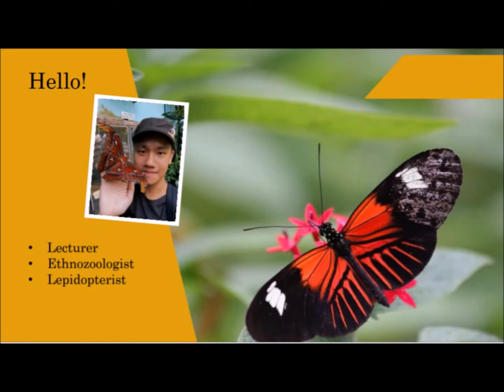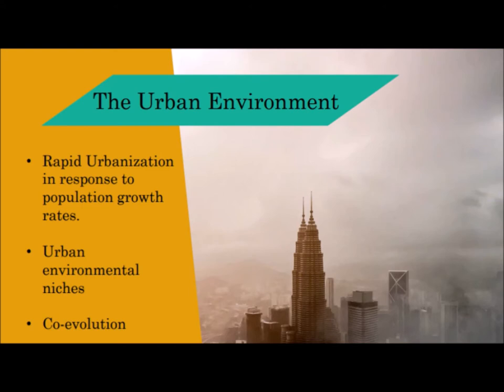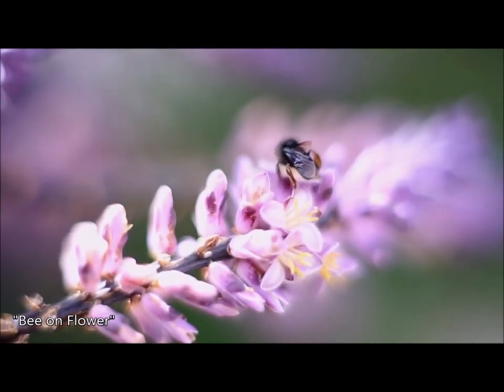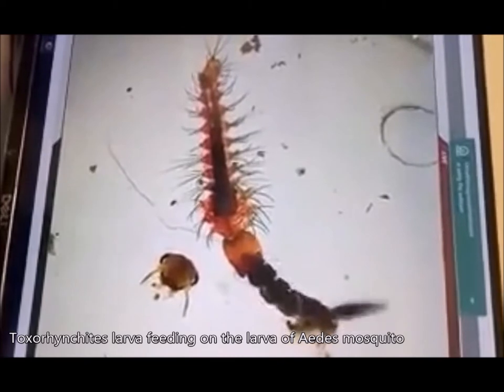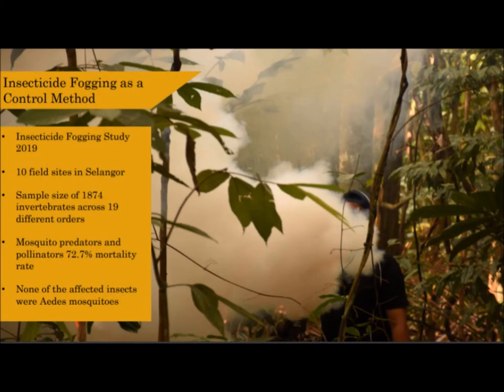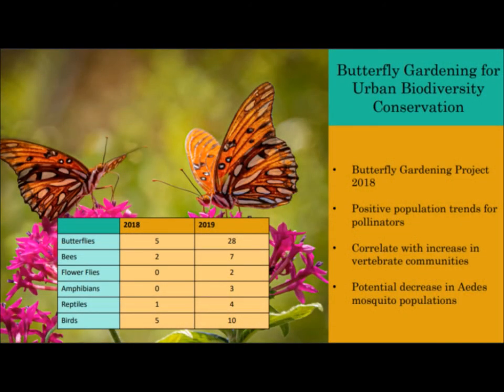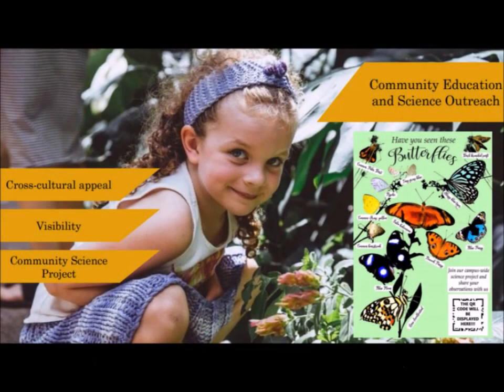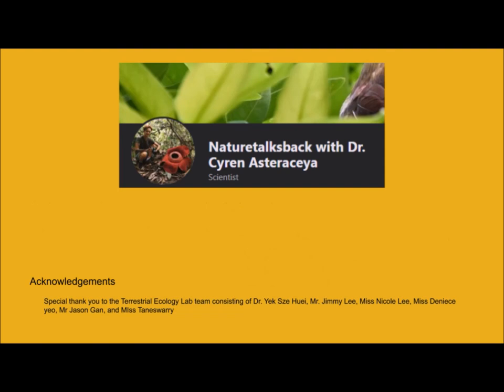Urban Biodiversity and Human Health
A short online talk on "Urban Biodiversity and Human Health" for the  Introduction to Ecological Applications unit at Monash University Malaysia.

For more similar content, you can also follow Dr. Cyren Wong on Facebook